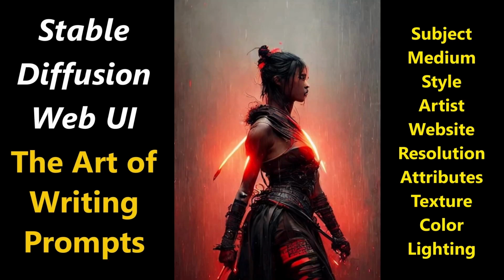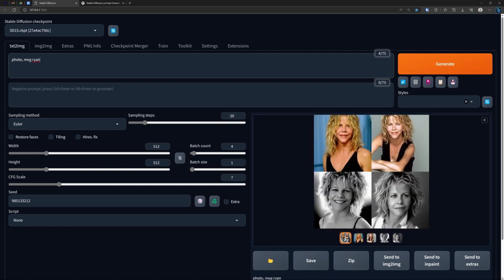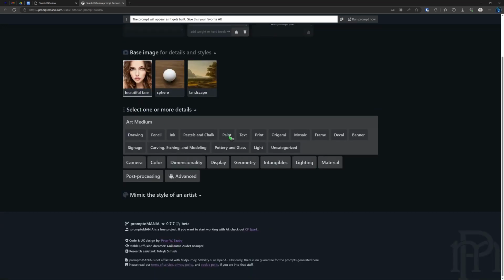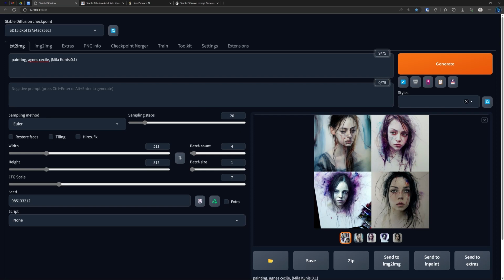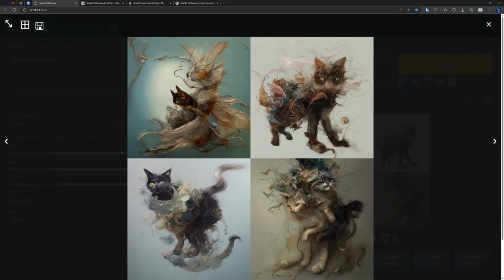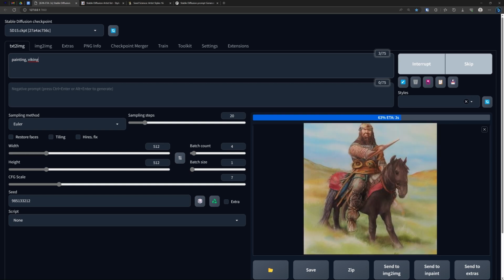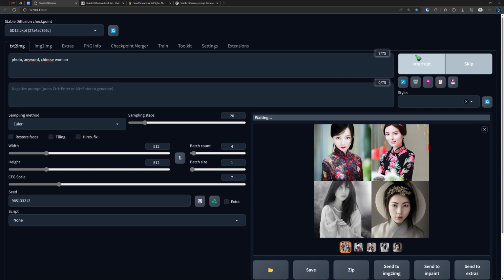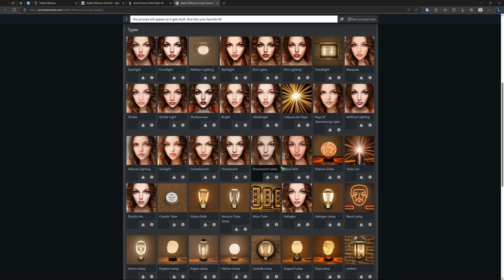Stable Diffusion 04 Prompt Keywords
In Stable Diffusion txt2img the image can be steered into a certain direction using keywords in the prompt:
Subject: dog, cat, kitchen, name of a celebrity
Medium: painting, drawing, photo
Style: impressionist, realistic
Artist: will render images in that artist's style
Resolution: highly detailed, intricate, 4k
Additional details: masterpiece, award winning, age, beauty
Texture: smooth, furry, rusty
Color: cream, red
Lighting: studio, ambient, soft, moonlight